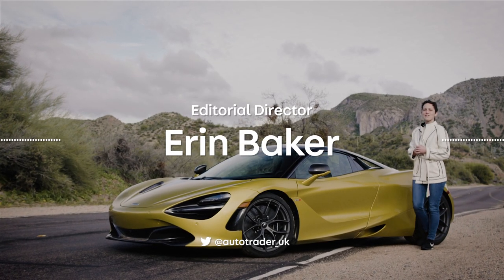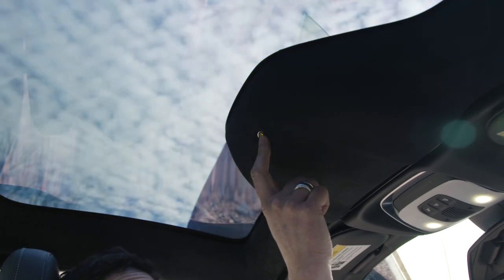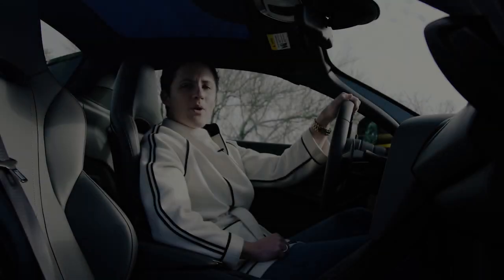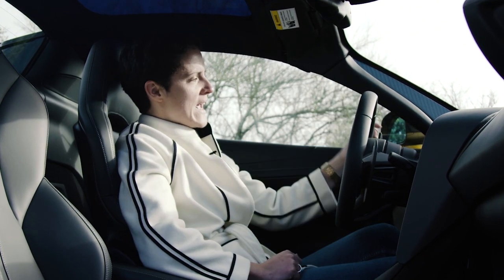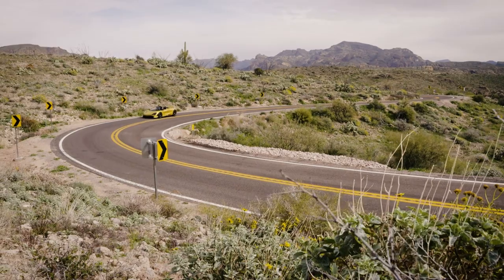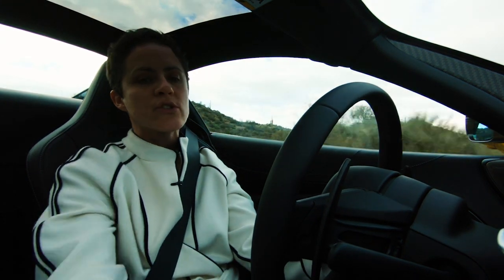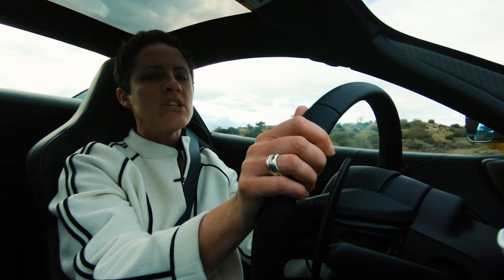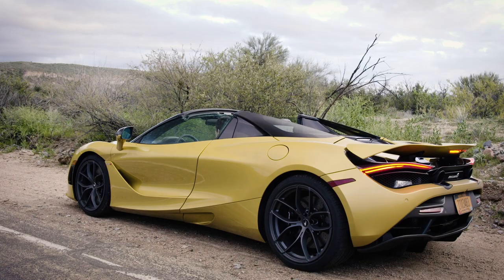2019 McLaren 720S Spider first drive review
The awesome McLaren 720S suoercar now comes as a convertible too, if fresh air is more your thing. How does the Spider fare when pitted against its formidable coupe sibling?

Auto Trader is the UK’s largest automotive marketplace for buying and selling new and used cars, and our YouTube channel will help make finding your next vehicle easier than ever.